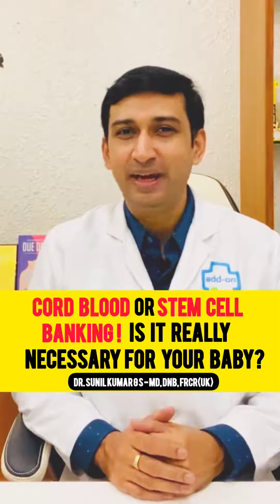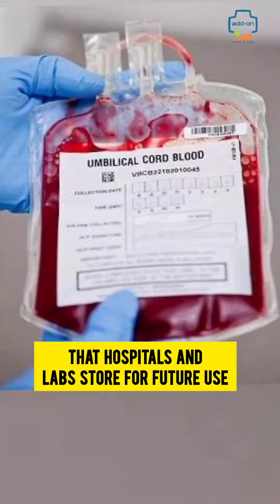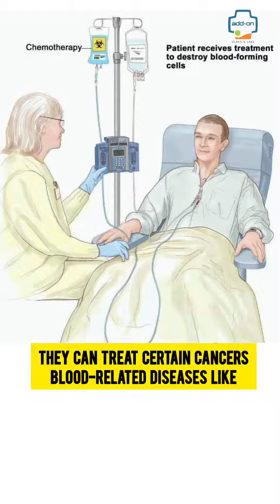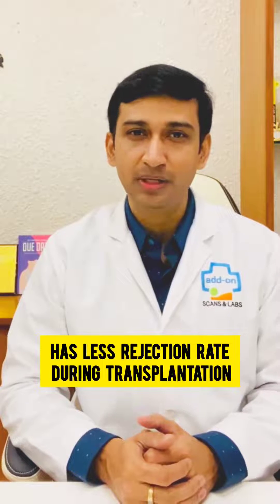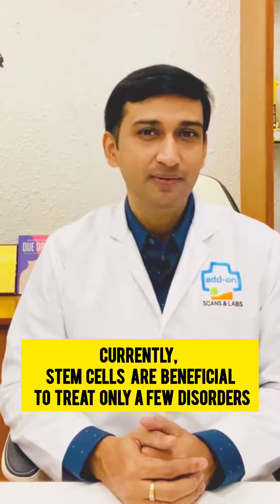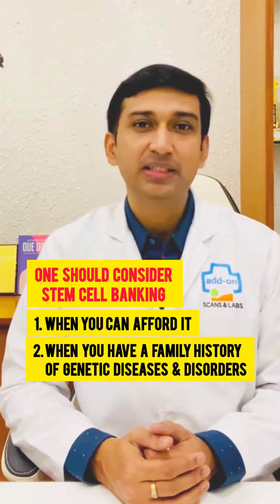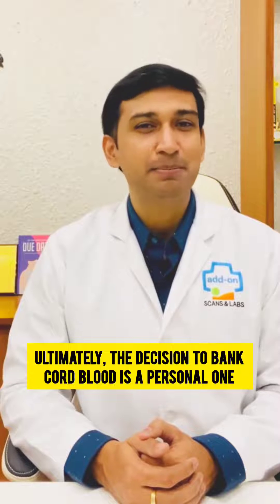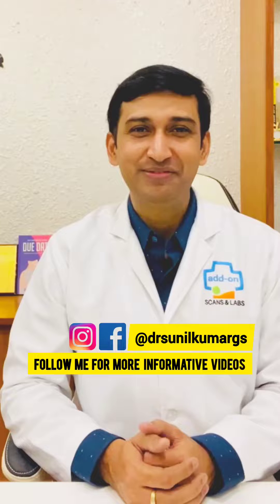What is Cord blood or Stem Cell banking? Is it really necessary for your baby? | Dr. Sunil Kumar G S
What is Cord blood or Stem Cell banking? Is it really necessary for your baby?
Blood drawn from a newborn's umbilical cord is a source of stem cells that hospitals and labs store for future use.

Umbilical Cord blood is loaded with stem cells, which can be stored and used later to regenerate and replace damaged cells. They can treat certain cancers, blood-related diseases like lymphoma, leukaemia, Thalassemia, and immune system disorders.

Cord blood is easy to collect, has ten times more stem cells than bone marrow, and has less rejection rate during transplantation.
Note that stem cell storage is quite expensive Also, cord blood stem cells have a limited lifespan. Currently, stem cells are beneficial to treat only a few disorders, and research is ongoing to explore more benefits. One should consider Stem cell banking when You can afford it When you have a family history of genetic diseases and disorders, which I have mentioned earlier Parents should decide on stem cell banking before delivering the baby and choose reputed labs. Ultimately, the decision to bank cord blood is a personal one that individual parents must make with the help of their doctor's advice.

Follow our Facebook Page to keep updated with more health tips and information regarding well-being.

We can also be reached by call or Whatsapp at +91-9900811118